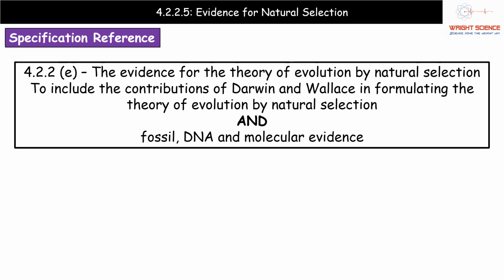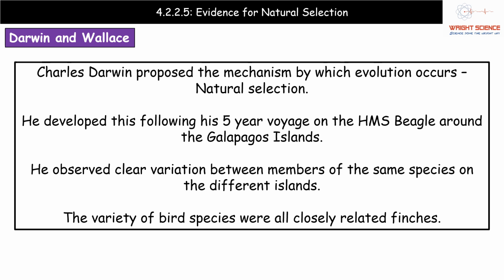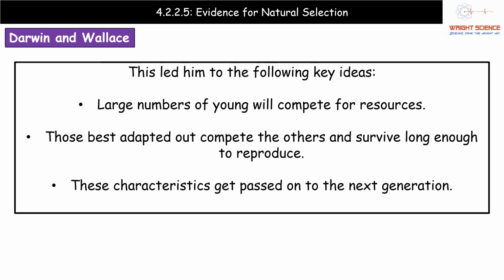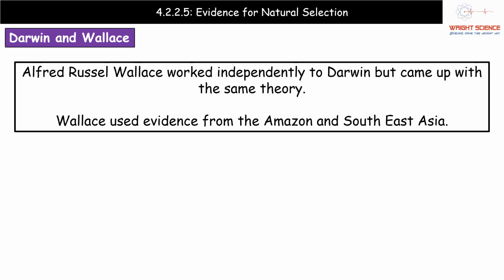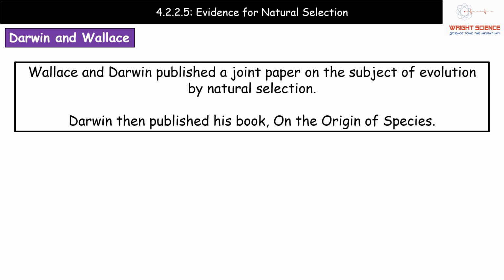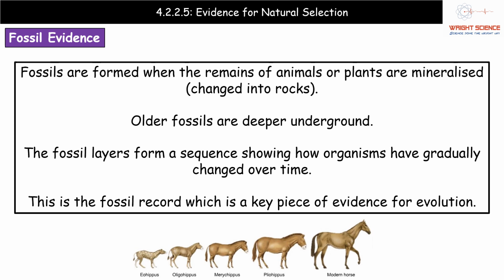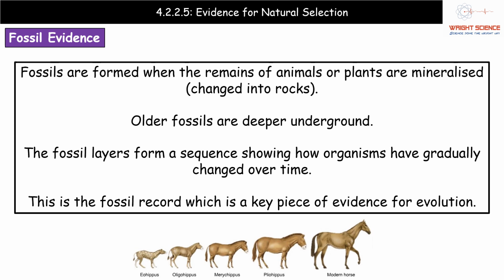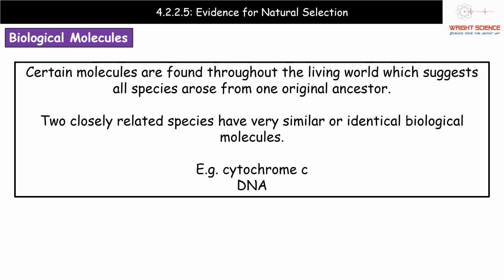A Level Biology - 4.2.2.5 - Evidence for Natural Selection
Wright Science A Level Biology summary video on Evidence for Natural Selection.  Supporting the OCR Biology A specification.